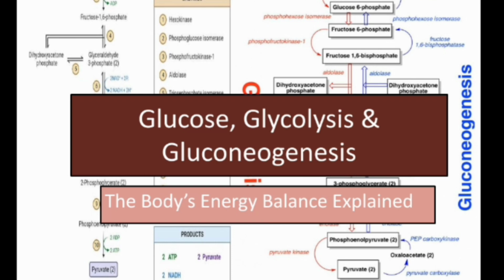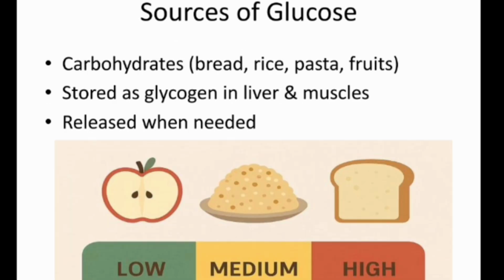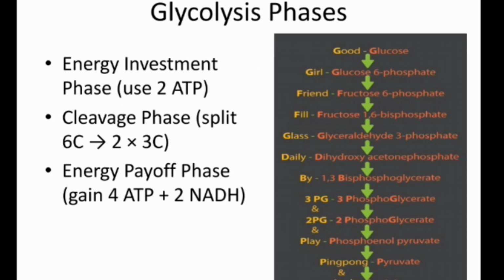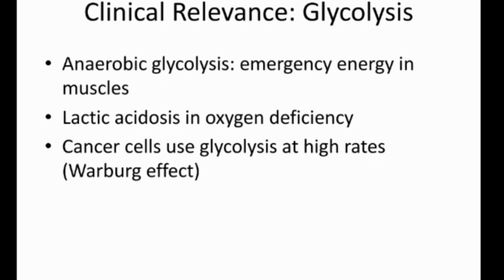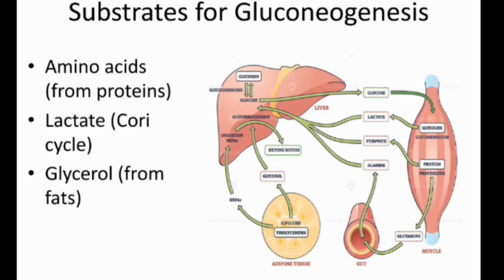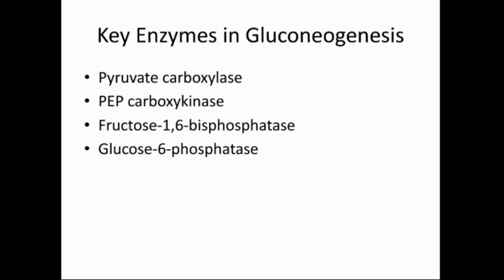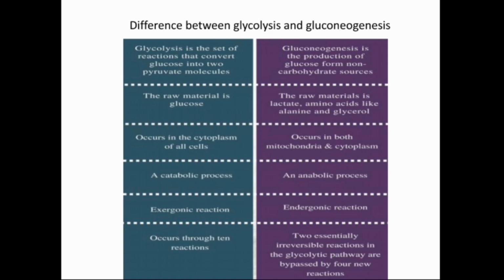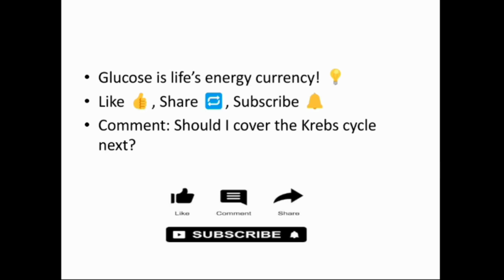GLUCOSE , GLYCOLYSIS & GLUCONEOGENESIS 🔬 | Easy Biochemistry Explained!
Glucose is the ultimate energy source that keeps your brain, muscles, and heart alive. In this video, we’ll break down the science of glucose metabolism step by step:

✅ What is Glucose and why it’s essential for life
✅ Glycolysis – how your body breaks down glucose to release energy (ATP)
✅ Gluconeogenesis – how your body creates glucose when you’re fasting or low on carbs
✅ The perfect balance between these two pathways that keeps your blood sugar stable
✅ Clinical connections – diabetes, muscle cramps, and more